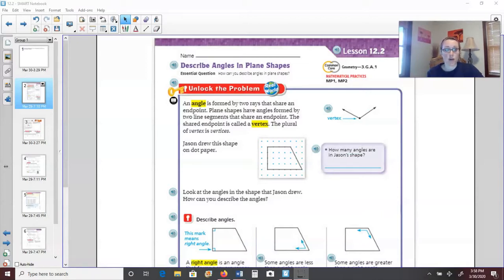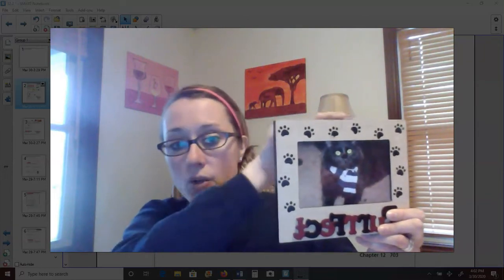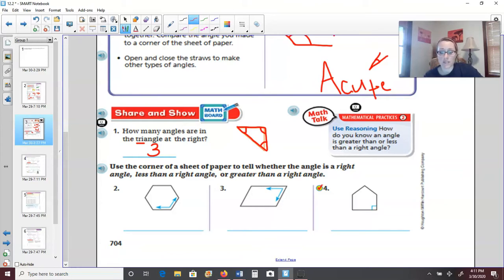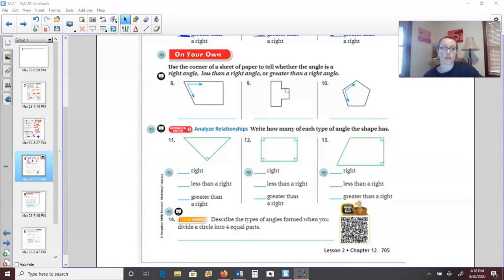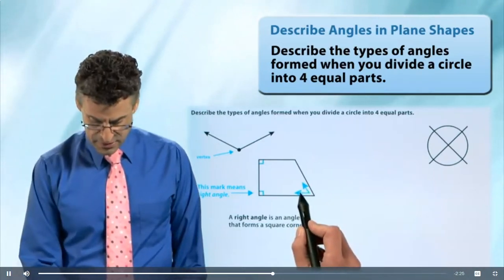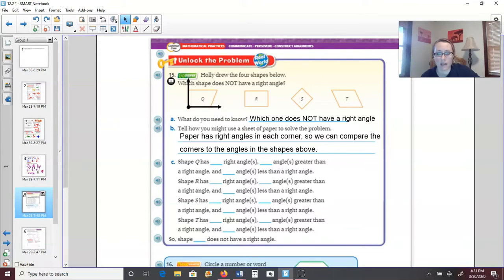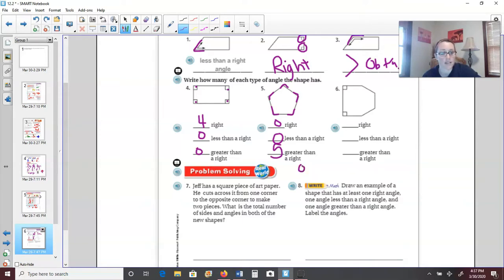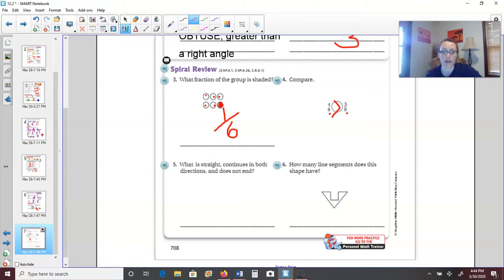12.2 Math March 30-April 3 Mrs. Jockel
Mrs. Jockel teaches GO Math Lesson 12.2.